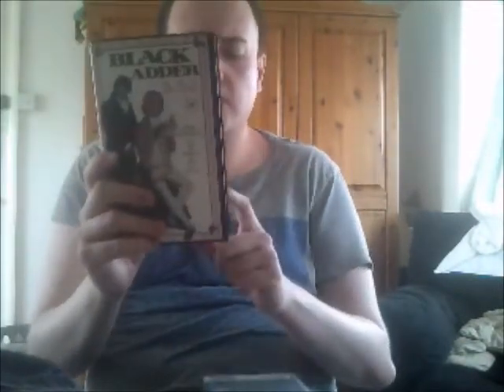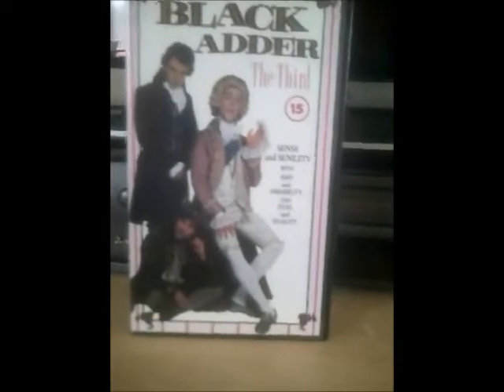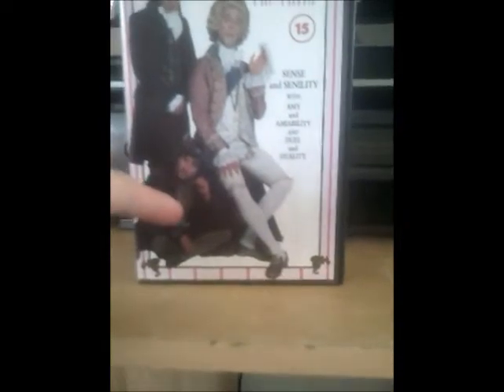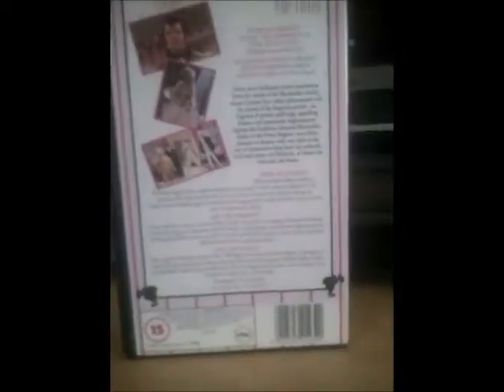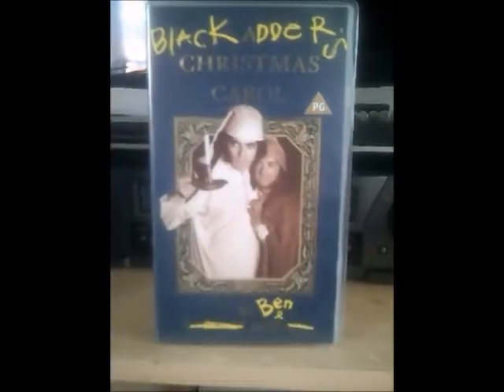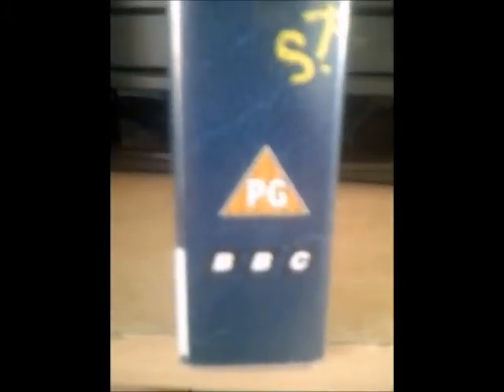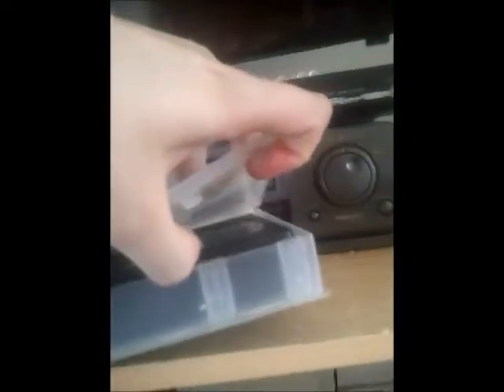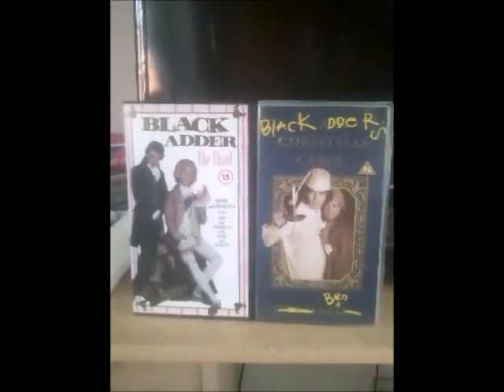George's Video Corner - 1989 Blackadder the Third and 1991 Blackadder's Christmas Carol VHS Tapes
This is the 24th Episode of my Video Corner Series in which I get to show you the Blackadder the Third and Blackadder's Christmas Carol VHS Tapes from 1989 and 1991.